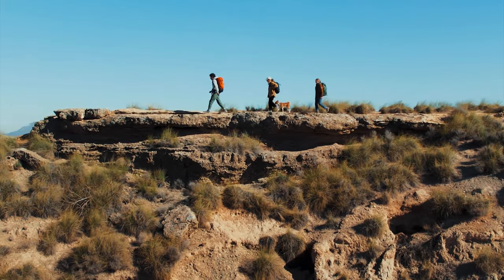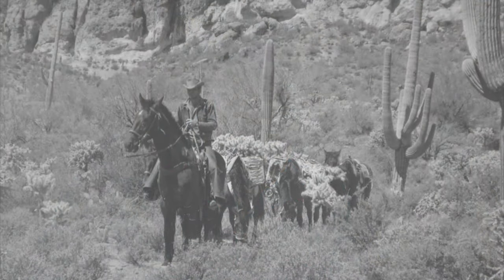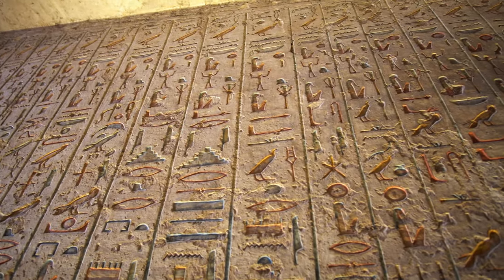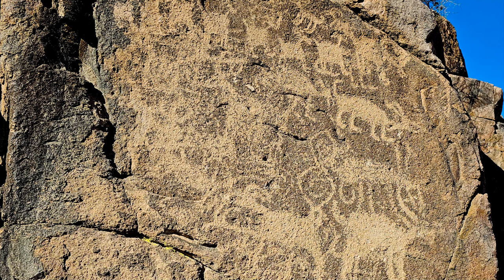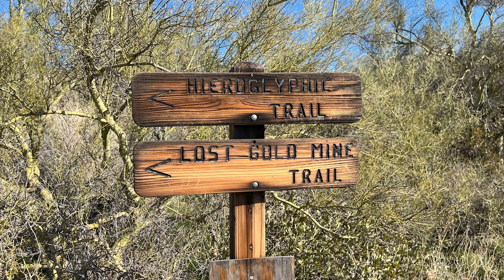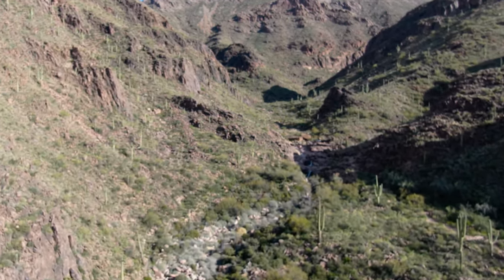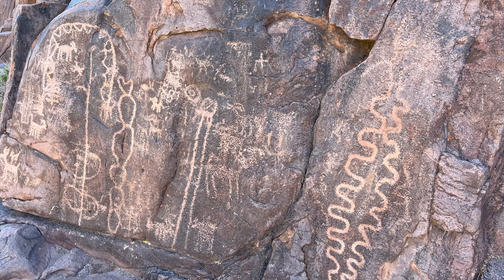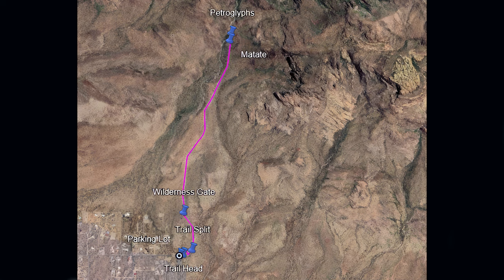Exploring the Stunning Hieroglyphic Trail: A Must-Hike in the Superstition Mountains!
Join Dave Guggisberg on a breathtaking hike through the awe-inspiring Superstition Mountains! Just outside of Apache Junction, Arizona, the Hieroglyphic Trail offers a perfect blend of natural beauty and accessibility for hikers of all skill levels. This 4-mile out-and-back adventure features a gentle incline and mesmerizing scenery that make it a must-see for both seasoned trekkers and beginners.

Conveniently located near Phoenix, Arizona, the Superstition Mountains and The Lost Dutchman State Park are top destinations for locals and tourists alike. Don't worry if the trailhead seems hidden within a residential area—just follow the signs, and you’ll be on your way to an unforgettable outdoor experience. Join me as we explore the wonders of the Hieroglyphic Trail, right in the heart of the Superstition Mountains!

Want to Know More:  Books we have talked about:

Jacob's Trail-The Legend of Jacob Waltz's Lost Dutchman Gold Mine Paperback Jesse James Feldman
The Lost Dutchman Mine;: The fabulous story of the seven-decade search for the hidden treasure in the Superstition Mountains of Arizona by Sims Ely
The Bible on the Lost Dutchman Gold Mine and Jacob Waltz: A Pioneer History of the Gold Rush Paperback – January 1, 2002 by Helen Corbin
The Story of Jacob Walzer: Superstition Mountain and Its Famed Dutchman's Lost Mine Paperback – January 1, 1964 by Barney Barnard
The killer mountains;: A search for the legendary Lost Dutchman Mine Hardcover – January 1, 1968 by Curt Gentry
When Silver Was King: Arizona's Silver King Mining Days, Historical Highlights and Human Interest Portraits Paperback – September 30, 2005 by Jack San Felice
Lost El Dorado of Jacob Waltz Paperback – January 1, 2015 by Jack San Felice
Superstition Mountain: A Ride Through Time Paperback – January 1, 1982 by Tom Kollenborn), James Swanson
Apache Junction and the Superstition Mountains (AZ) (Images of America) Paperback – May 29, 2006 by Jane Eppinga
True Story of Superstition Mountains - Ripples of Lost Echo's Paperback – January 1, 1990 by Bob Ward
Apache Trail (Images of America) Kindle Edition by Richard L. Powers
Crooked Mountain Paperback – January 1, 2001 by Ron Feldman
Deep Fault Paperback – January 1, 2005 by Ron Feldman

Things you will need if go hiking"

CamelBak HydroBak Hydration

Personal Water Filter Straw Outdoor Portable Filtration Emergency Survival Gear Water Solutions Tactical Gear for Hiking Camping Accessories Travel Hunting Fishing Outing

Sawyer Products MINI Water Filtration System
ti=801425&pw=242161

Gear used to make this video:

1. Adobe Premier Editing Software
2. Adobe After Effects
3. Abobe Photoshop
4. Westcott Flex Daylight Set
5. Sanken COS-11D Lavalier Mic
6. DJI Mavic 3 Drone
7. Epic GoPro / Action Camera Mount for your Boat
8. Dracast Pro On-Camera Light
9. Dracast Halo Ring Led Light
10. Nikon Z9 Mirrorless Digital Camera
11. Sony PXW-FX9 XDCAM 6K Camera System
12. Quick Release Shoulder Plate
13. The New Pelican Air Travel Cases!
14. Westcott Scrim Jim
15. Sony A7 4k Video and Still Second Camera
16. Go Pro 10